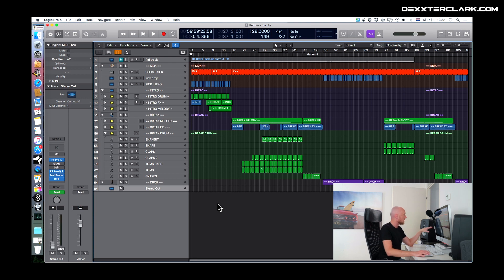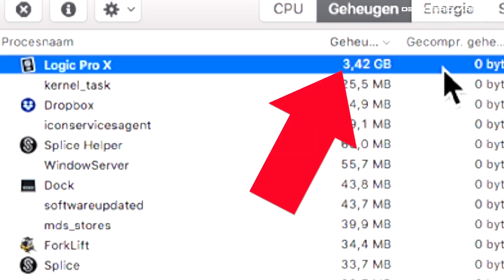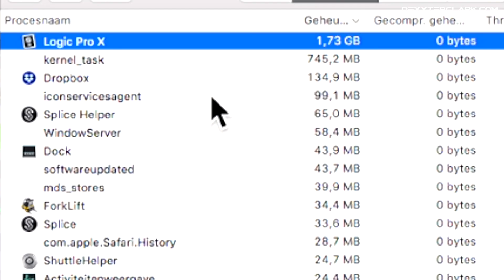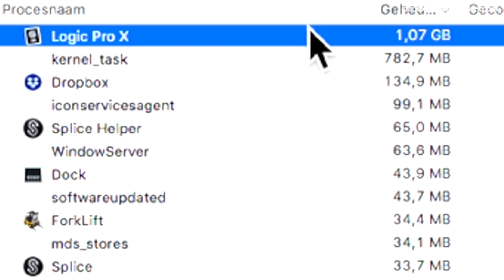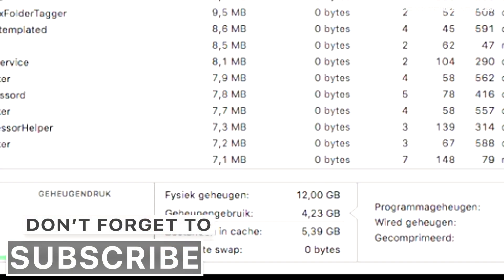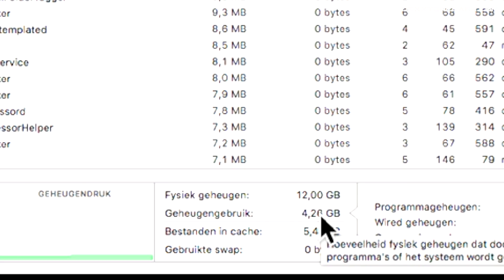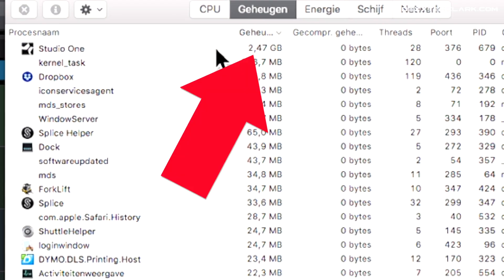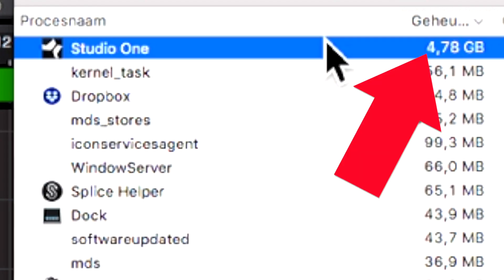How much ram memory do I REALLY need for music production??? THAT much!?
I tested how much ram memory do you need for music production?Seriously THAT MUCH???
I will show you exactly how much you need with your DAW like Logic and Studio one with real life music production projects.
Memory is only one of the factors to determine the speed of the best computer for music production, besides cpu and ssd hard disk.
The specs of a pc or a mac determines how fast a music producer can work on his tracks and songs.

ADDENDUM:
The video is accurate, but there is one thing I didn't point out in the video.
In my projects I use mostly synthesizer based plugins.
If you use a lot of sample based based plugins (like Komplete) you need more memory. Because all the samples for every individual note needs to be realtime accessible, they are loaded into the memory.
Multiple instances of these plugins can bump up your memory usage tremendously: 8, 16 or even 32 GB of memory can be needed.

TRANSCRIPTION

[1]
how much memory do you need for music production?
lot myths around: stick a lot of ram in your computer—solid

[2]
mwah

[3]
in this video i’ll show you exacly how much you need in Logic Pro X AND Presonus Studio One
And that number may surprise you

[BUMPER]

[4]
welcome back, how are you doing

[5]
amount of memory you need, increases when computers are getting faster and software is evolving and needs more resources.

[6]
16, 32,64 gb memory is a lot nowadays.
its 2018. these numbers will hold up the next couple of years.

[7]
myth: you need a lot of ram memory to produce music

[10]
[screenshots open projects]
[screenshots multiple open projects]
[logic + studio one]

[30]
but what if we render out all the midi to wav?
do we use even less ram?

[40]
You NEED 8 GBs
you don’t need a lot of ram
so….
myth busted
[Myth busted]

[41]
But …

[42]
if you are buying a new computer.
Wise to be future proof, especially when you can’t change memory later on like in a lot of laptops